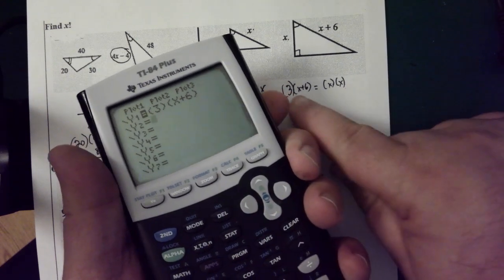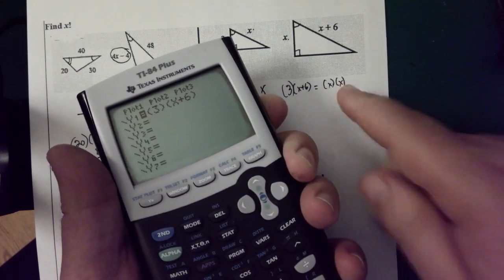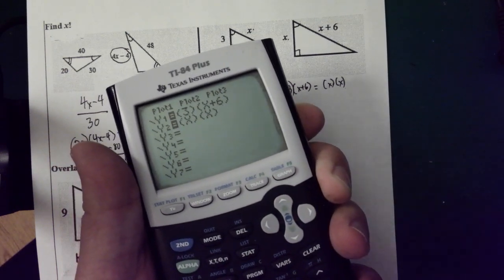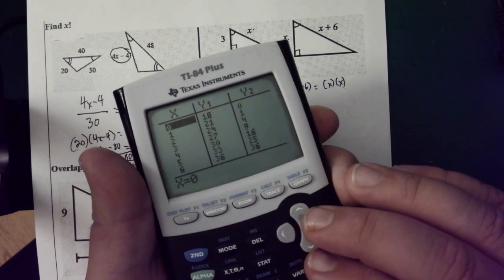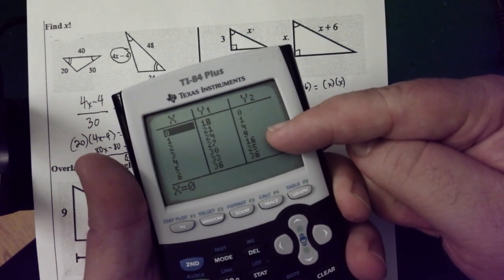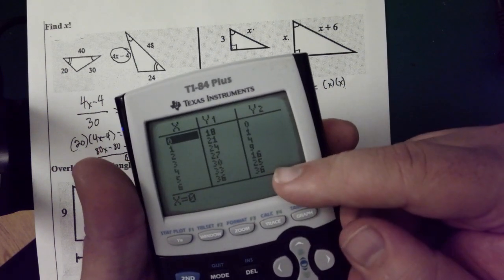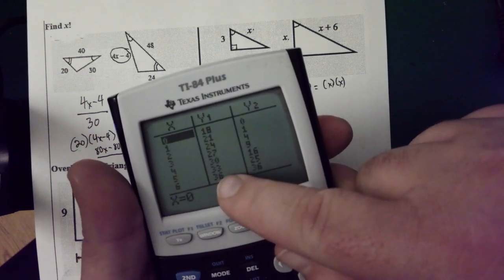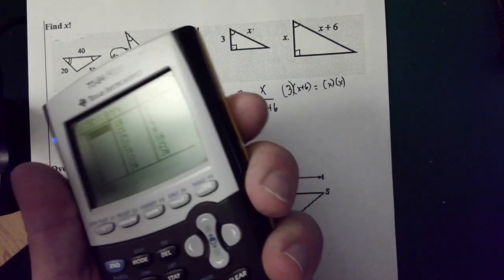01 23 2020 Similar Figures